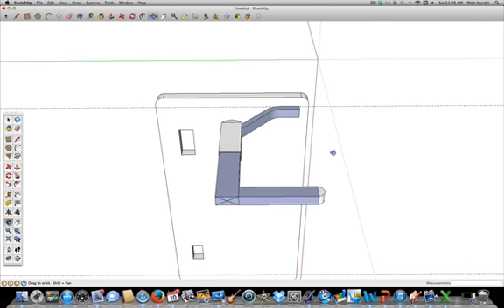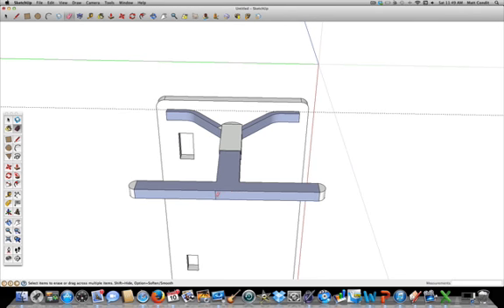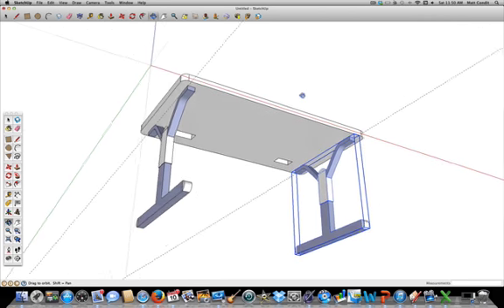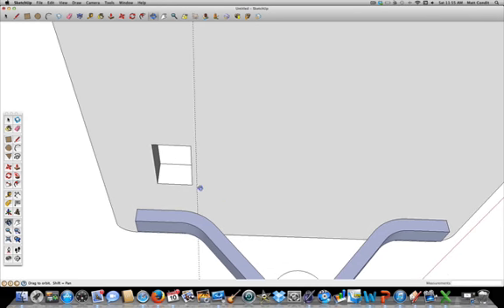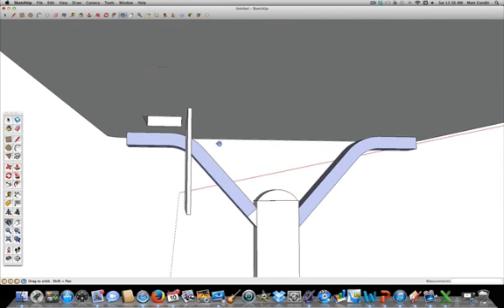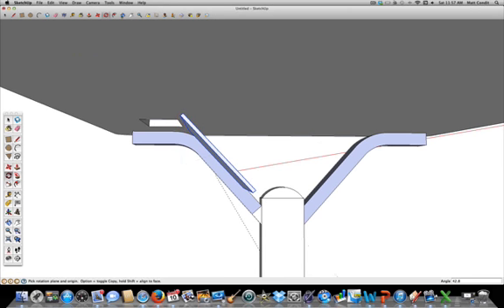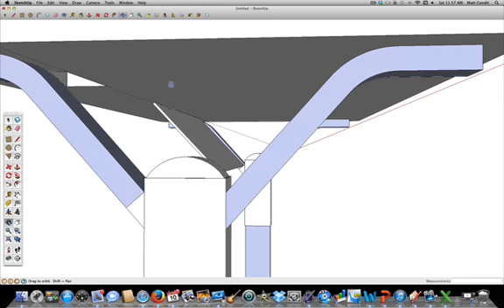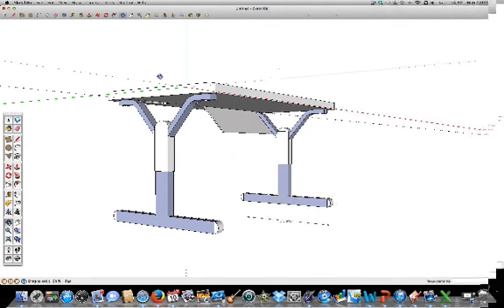Computer desk part 2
instructions for computer desk